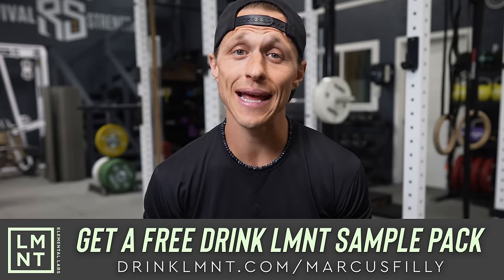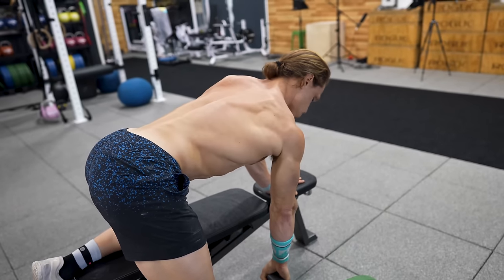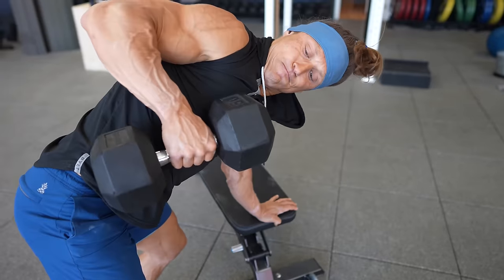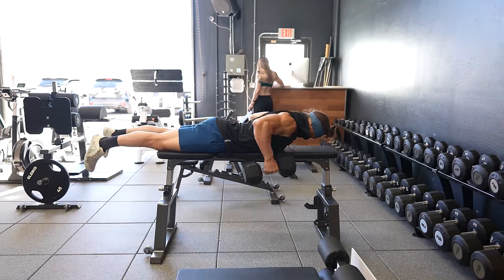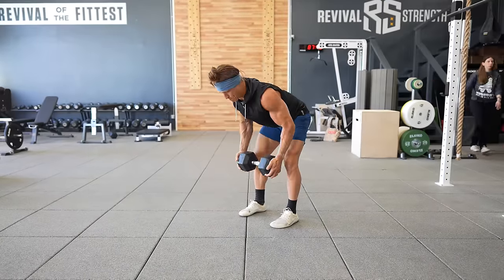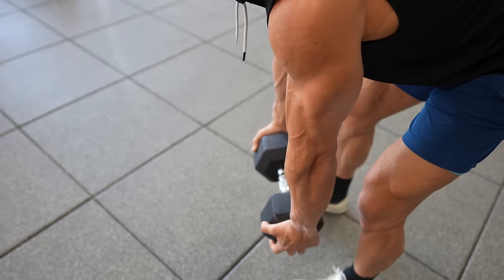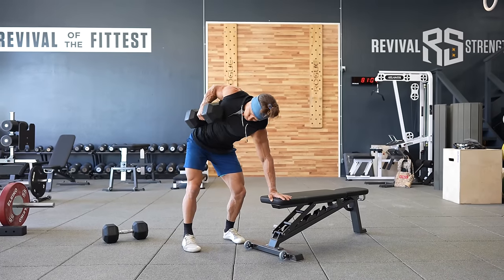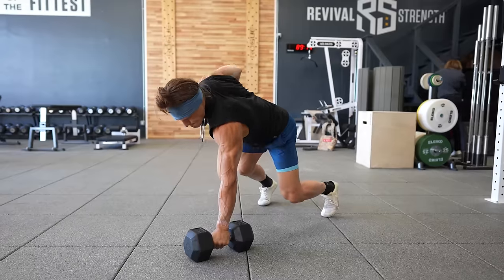Jacked Back! Dumbbell Row Variations for Strength and an Athletic Physique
For a great looking body, don’t just focus on the muscles you see in the mirror. Back training will round out your physique and give you powerful pulling strength too.

The Dumbbell Row is a classic for training the upper back, but most people only perform one or two variations the same way every time. Boooooring! Let me add to your arsenal with 8 ways to use the Dumbbell Row in both strength AND conditioning.

Get your functional pump on with a free two week trial of Persist - and I’ll train you up, down, forward, backwards, sideways, and all around. Join the Look Good Move Well movement

TIME STAMPS
00:00 LMNT- GET SALTY!
01:06 Intro
03:32 Tripod Rotational
Dumbbell Row
04:34 Prone Dumbbell Row
05:42 RNT Dumbbell
Hip Row
06:12 Elbowing
Dumbbell Row
07:12 Banded Chainsaw Row
08:15 Crush Grip Bent
Over Row
09:13 Dumbbell Gorilla Row
10:07 Quadruped Dumbbell
Plank Row
11:40 Workout Examples
14:35 Join Persist